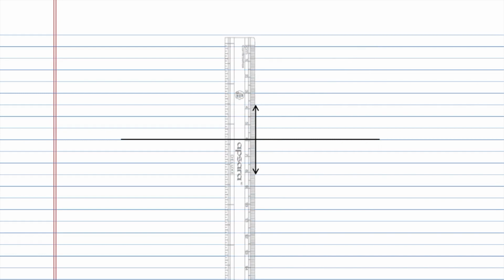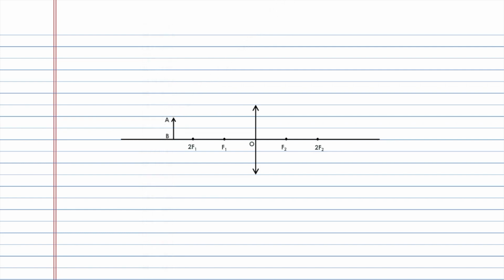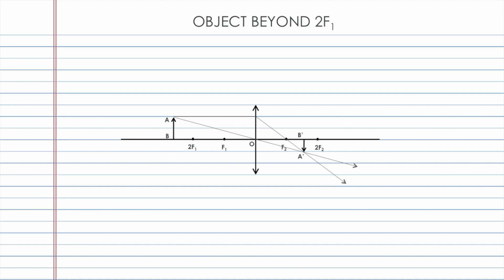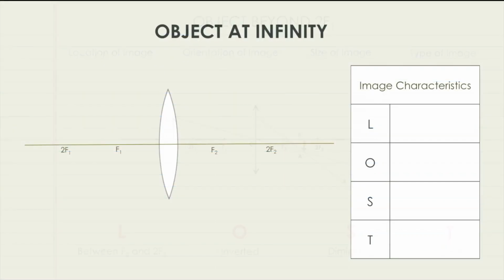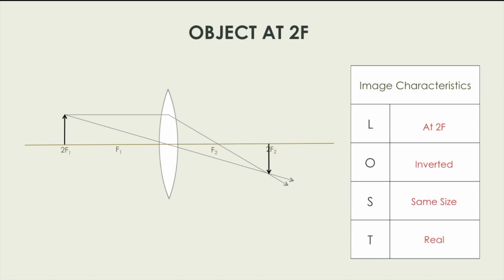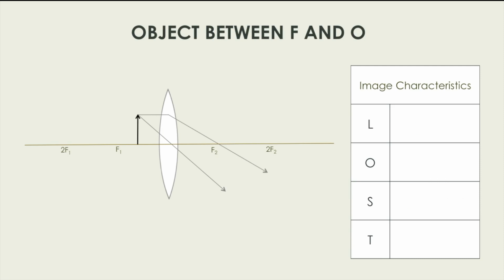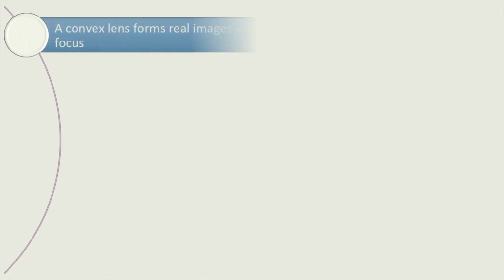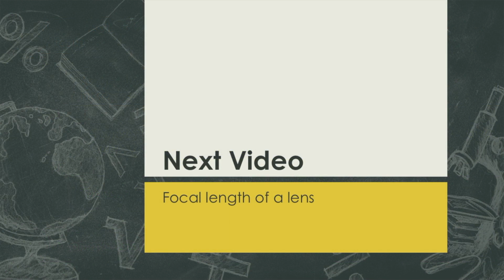SIMPLIFYSICS IMAGE FORMATION BY LENSES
This video explains in a very simple manner how to draw accurate ray diagrams very quickly. Furthermore, it also explains how to describe the image formed by a spherical lens in a very simple yet elaborate manner.